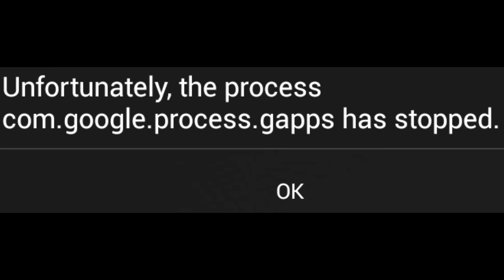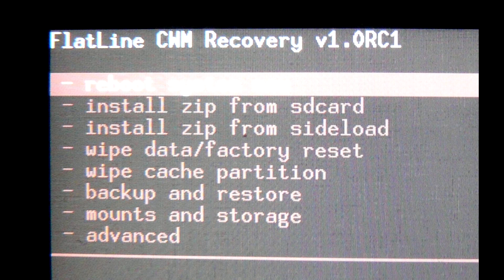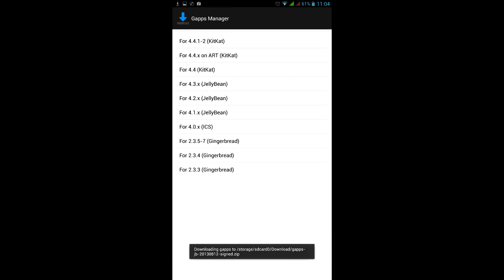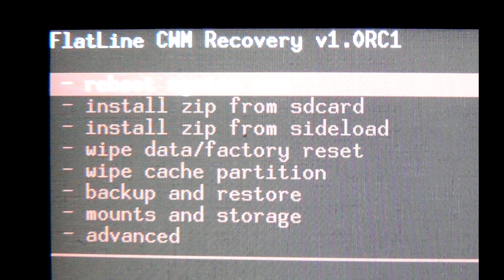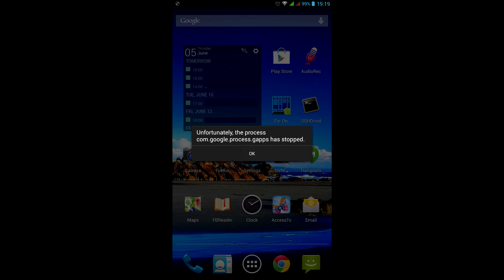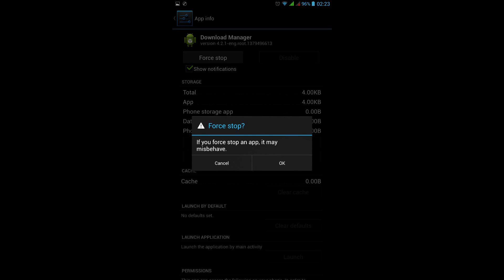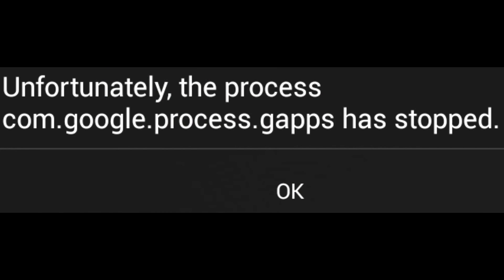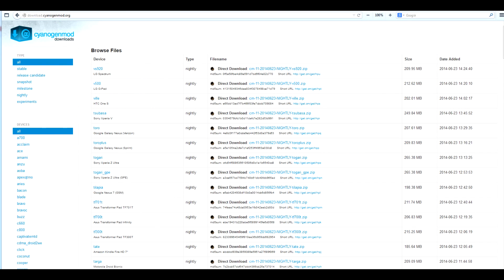Unfortunately the process com.google.process.gapps has stopped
Ways to fix "Unfortunately, the process com.google.process.gapps has stopped." error on Android devices. Read